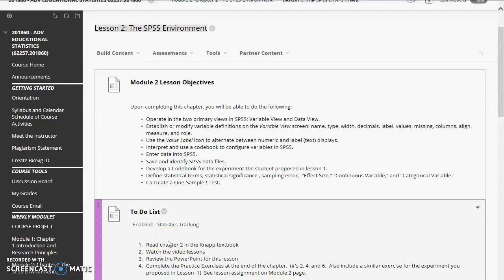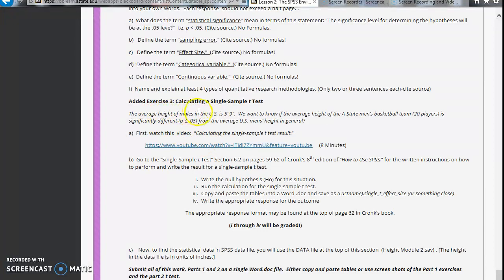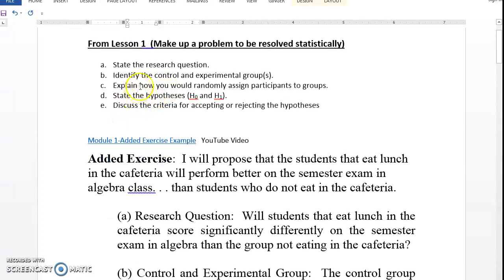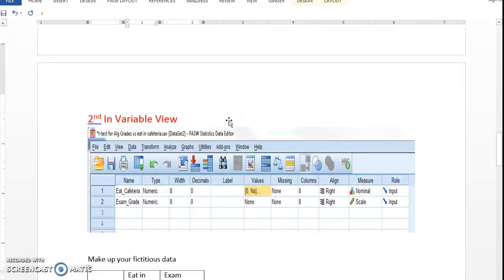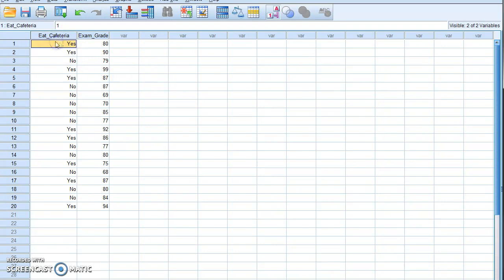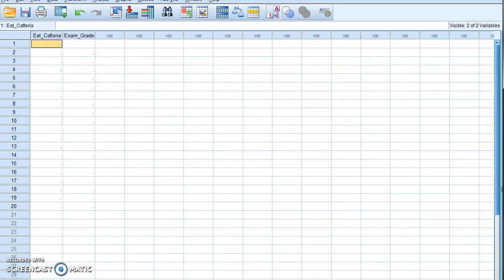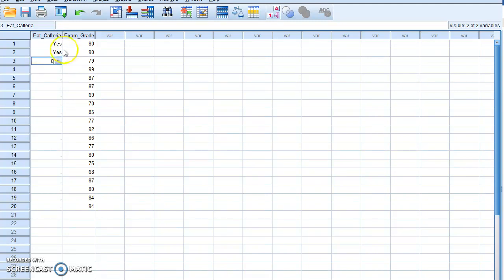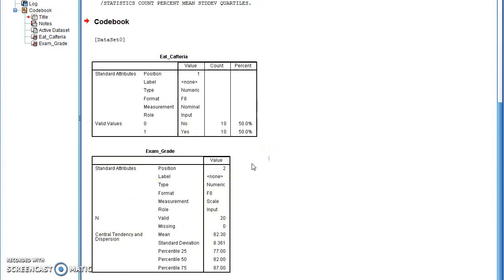Recording #8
Module 2:  How to continue with codebooking and entering varaibles and data.